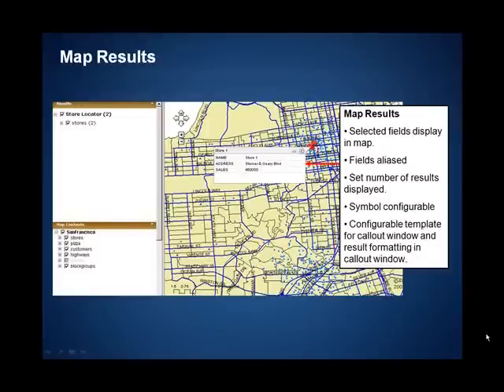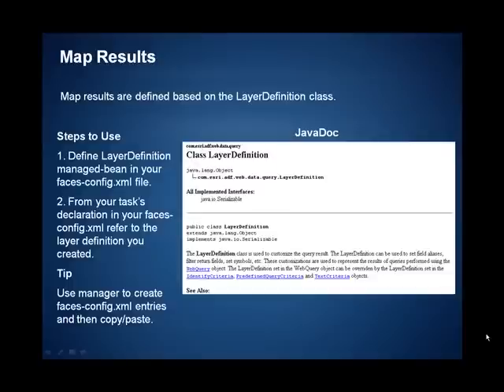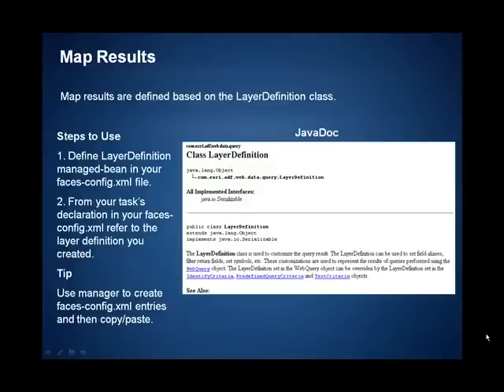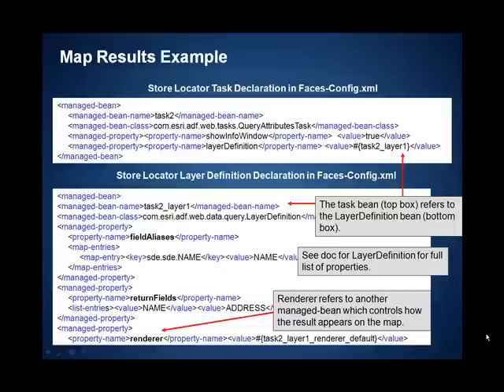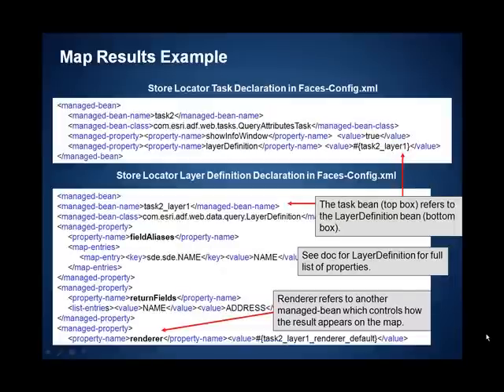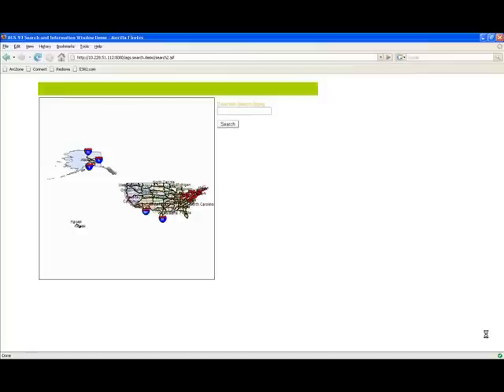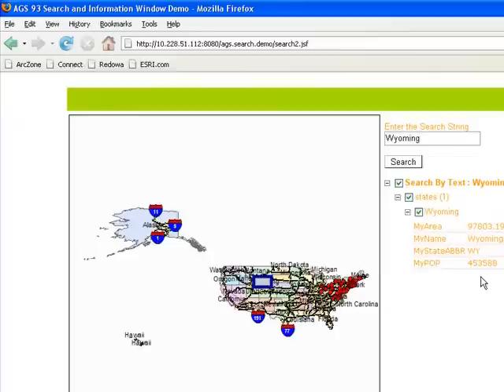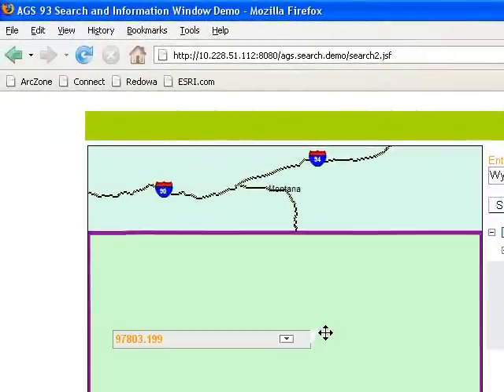Map Results in the Java Web ADF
See a demonstration of some features new for ArcGIS Server 9.3